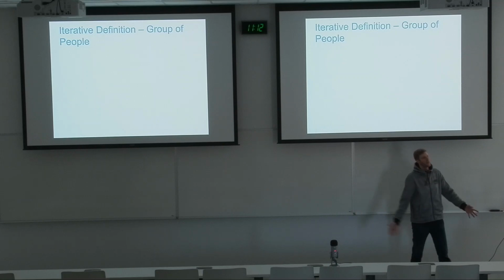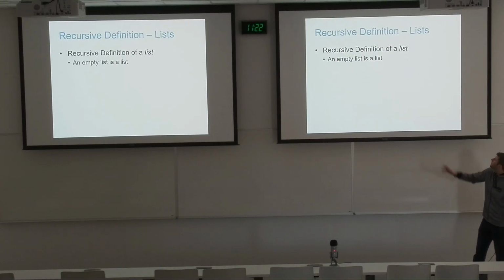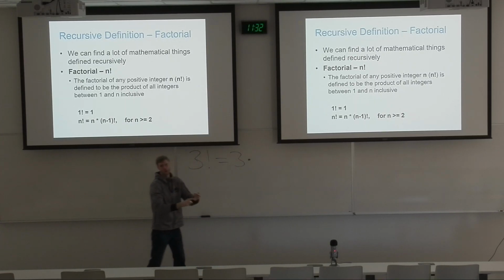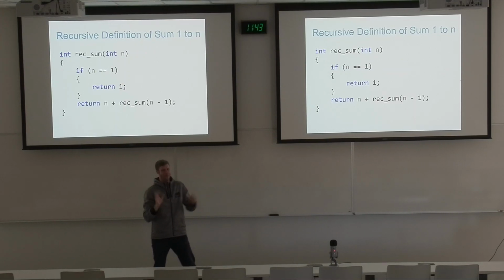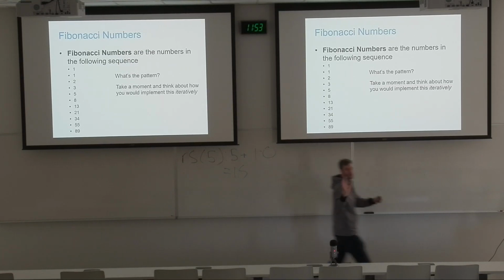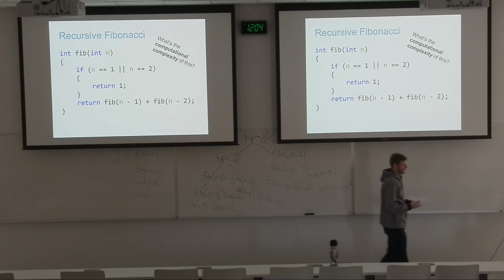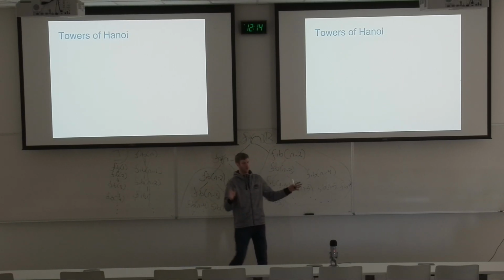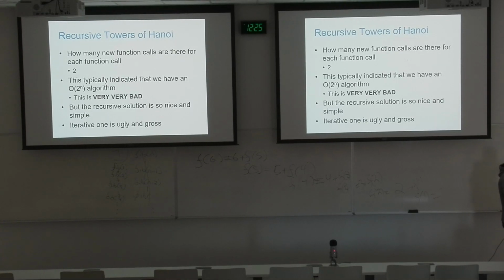CSCI162 --- March 17, 2020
Class 26
Recursion